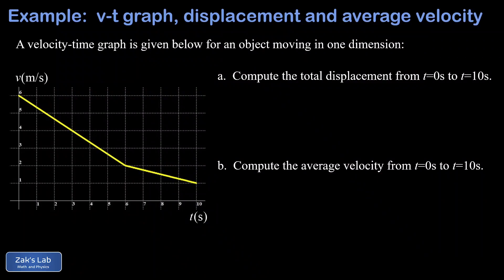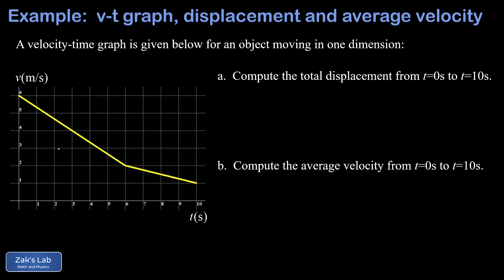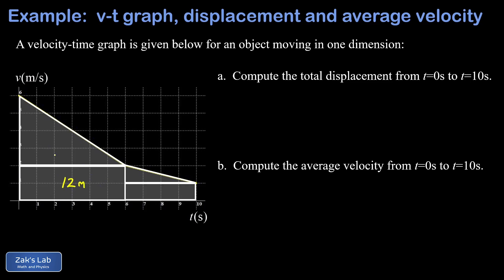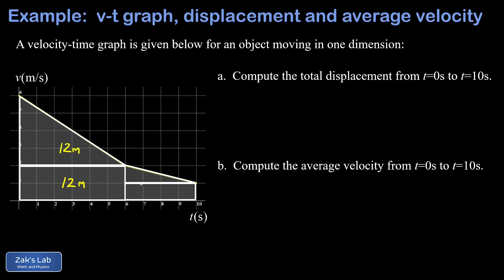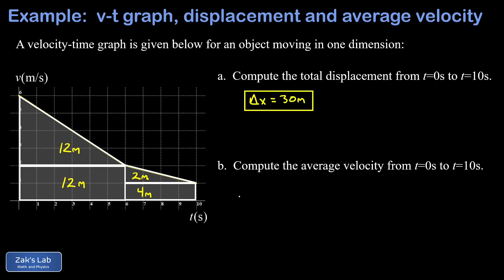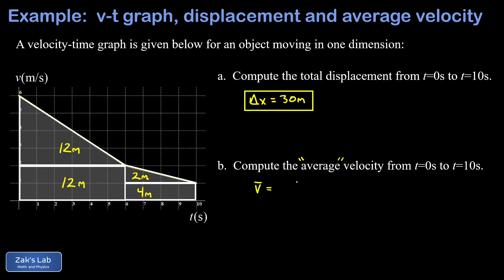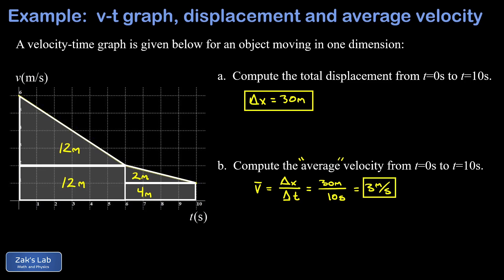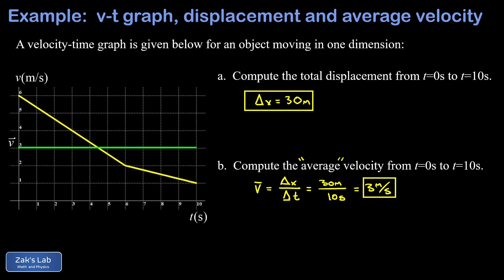Average velocity from a velocity time graph and the meaning of average velocity on a v-t graph.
In this problem, we compute displacement and average velocity from a velocity time graph, then we graph the average velocity function to explore the meaning of average velocity on a v-t graph.

To start things out, we find the displacement by using area under the v-t graph.  We could find the area under the velocity time graph using trapezoids, but we decide to go ahead and cut the area into rectangles and triangles.  Adding up all the areas, we arrive at the displacement of the object using area.

Next, the average velocity is the displacement divided by the total time for the process, so we quickly find the average velocity.

Finally, we get some insight into the meaning of average velocity by graphing the average velocity function.  The interpretation of average velocity is "the constant velocity that gives us the same displacement", and we see that the area bounded by the average velocity function does give us the same displacement on the given time interval.